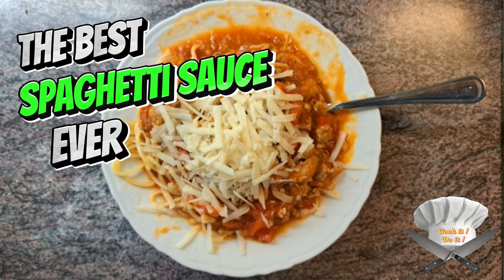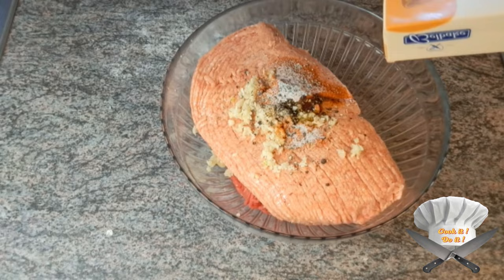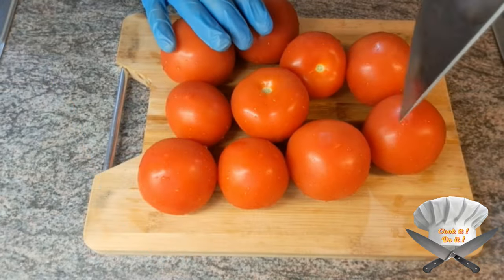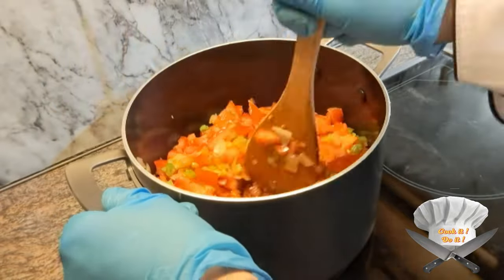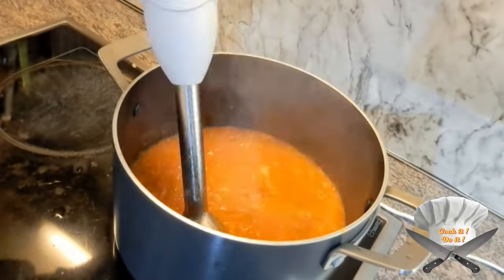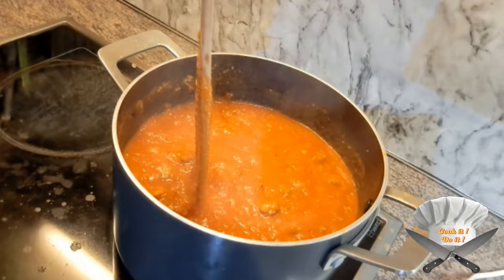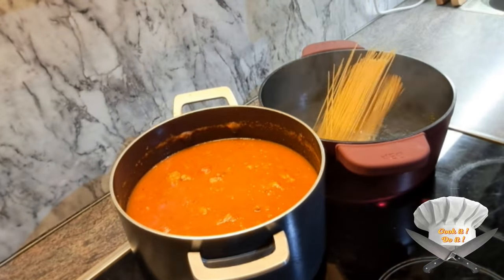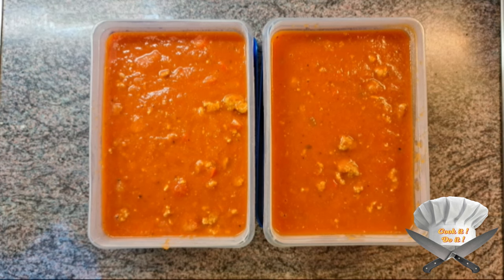The secret ingredient to make the best spaghetti sauce ever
Everybody thinks they can make the best spaghetti sauce but there is 1 secret ingredient that many don't know. Check out this video and enjoy !

how to make homemade spaghetti sauce
best spaghetti meat sauce recipe
how to make the best spaghetti
how to make spaghetti sauce better
best red sauce spaghetti recipe
how to make the best pasta sauce
best spaghetti sauce recipe
how to make spaghetti sauce with tomato sauce
best white sauce spaghetti recipe
how to make thick spaghetti sauce
what to make with spaghetti sauce
how to make spaghetti with pasta sauce
best store bought spaghetti sauce
spaghetti with classico sauce recipe
how to make spaghetti and meat sauce
how to make easy spaghetti sauce
homemade spaghetti sauce with fresh tomatoes
how to make spaghetti with red sauce
how to make and can spaghetti sauce
how to make italian spaghetti sauce
how to make cheese sauce for spaghetti
how to make spaghetti with store bought sauce
best million dollar spaghetti recipe
how to make delicious spaghetti at home
spaghetti recipe with marinara sauce
different types of sauces for pasta
how to make your spaghetti taste better
easy spaghetti sauce with ground beef
how to make the best tomato sauce for pasta
how to make canned spaghetti sauce better
how to make spaghetti sauce with ground beef
how to make spaghetti with soy sauce
italian sausage spaghetti sauce recipe
how to make spaghetti sauce with ragu
spaghetti recipe with pizza pasta sauce
how to make good spaghetti with ground beef
how to make spaghetti sauce with ketchup
how to make spaghetti sauce in instant pot
how to make spaghetti sauce with diced tomatoes
viral spaghetti recipe with alfredo sauce
how to make pasta at home
easy spaghetti recipes at home
pasta recipes with spaghetti noodles
how to make spaghetti at home
white sauce pasta recipe
how to make delicious spaghetti
recipes with spaghetti noodles
how to make spaghetti simple recipe
how to prepare spaghetti noodles
how to make really good spaghetti
restaurant style spaghetti recipe
how to make spicy spaghetti at home
how to make spaghetti italian style
how to make spaghetti for beginners
how to make traditional spaghetti
spaghetti pasta recipe with cheese
cooking spaghetti noodles in sauce
how to make restaurant style spaghetti
how to make creamy spaghetti at home
best spaghetti and meat sauce recipe
how to make spaghetti step by step
how to make spaghetti with ground beef
easy spaghetti with ground beef recipe
spaghetti recipe without vegetables
how to make the best spaghetti sauce
how to make spaghetti at home indian style
how to make spaghetti with tomato paste
spaghetti sauce recipe with fresh tomatoes